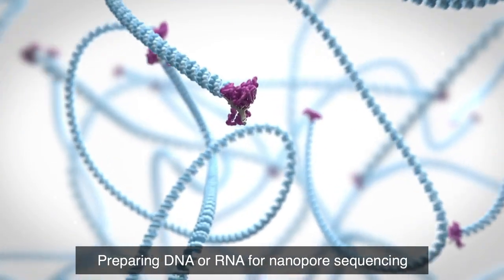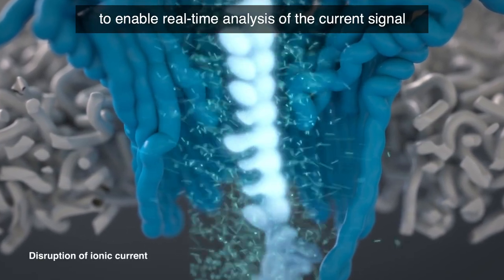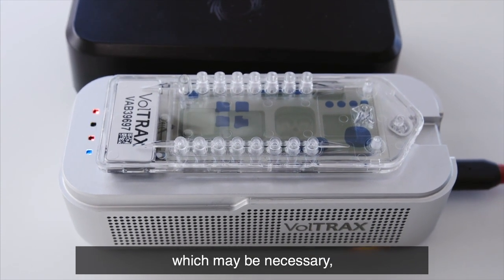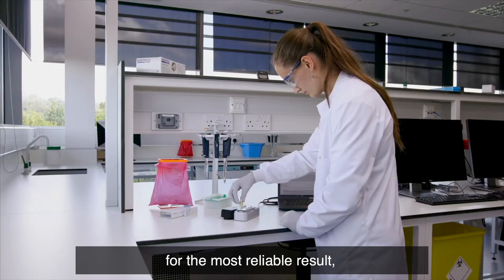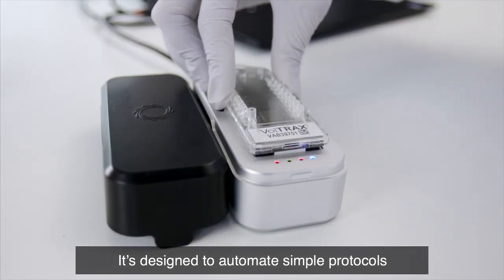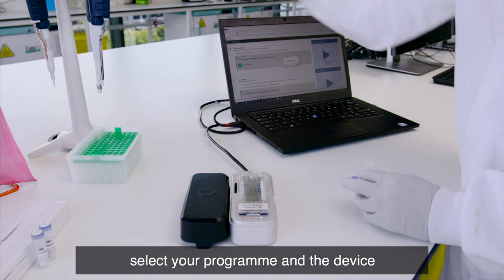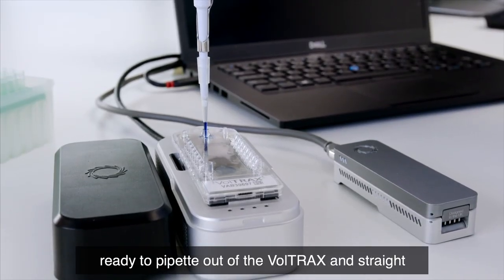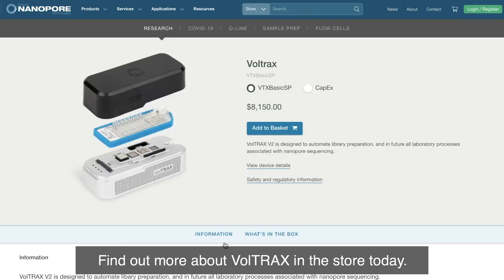VolTRAX – a small device designed to perform library preparation automatically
Oxford Nanopore has developed VolTRAX – a small device designed to perform library preparation automatically, so that a user can get a biological sample ready for analysis, hands-free. VolTRAX is designed as an alternative to a range of lab equipment, to allow consistent and varied, automated library prep options.